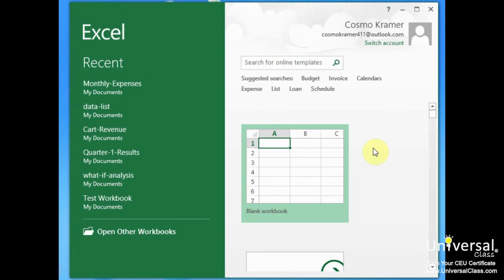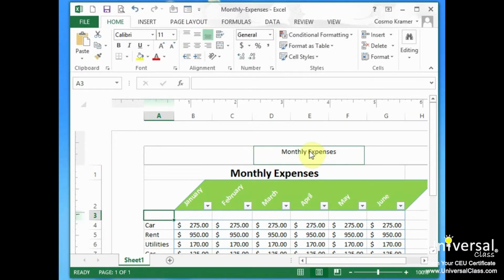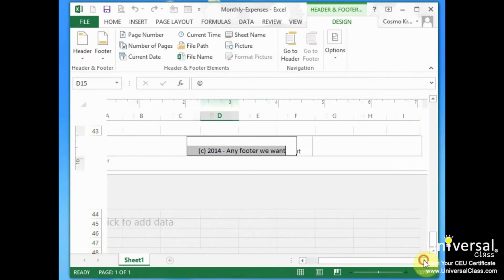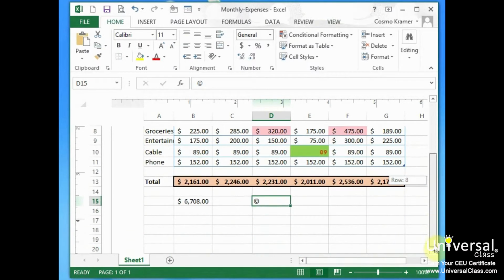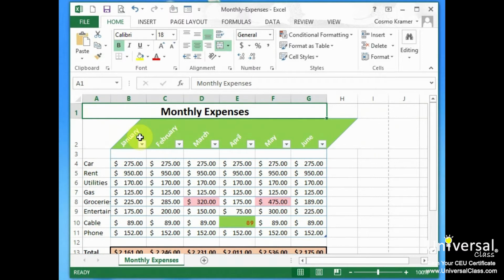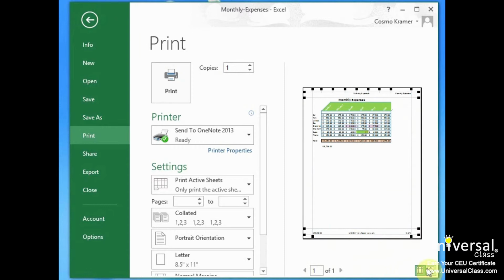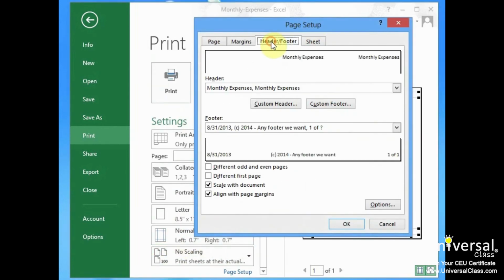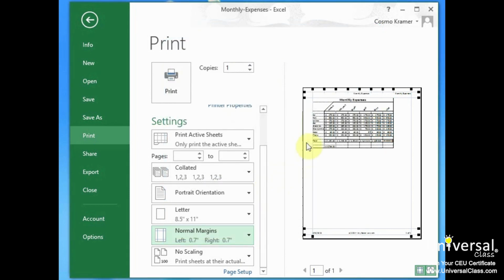More Fun with Macros in Excel 2013 - Enhanced Tutorial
More Fun with Macros in Excel 2013